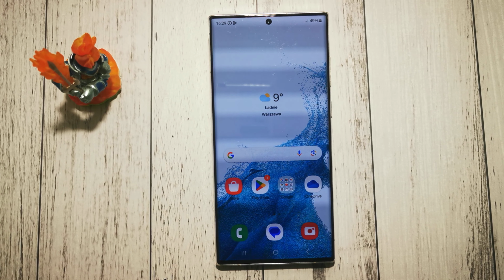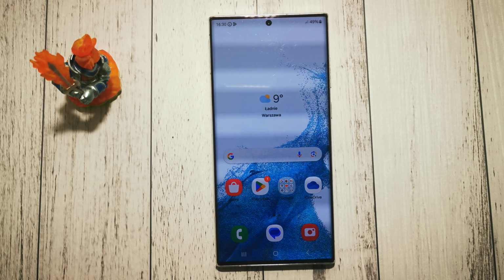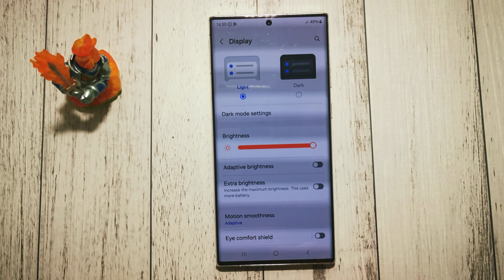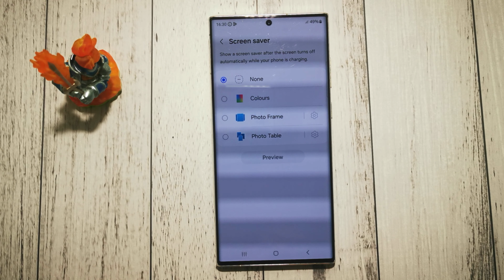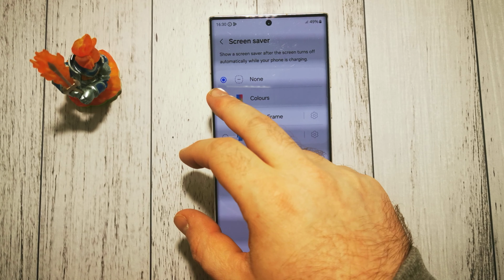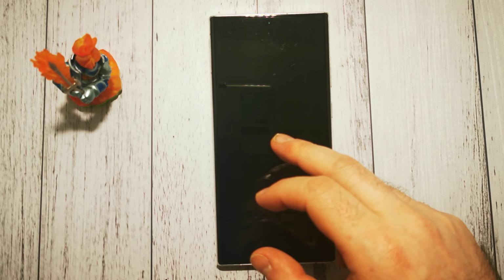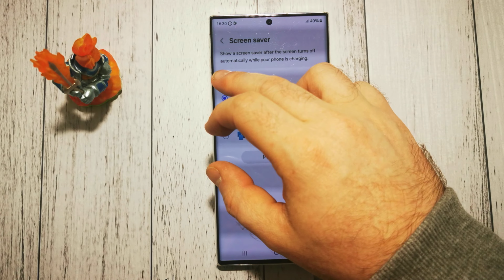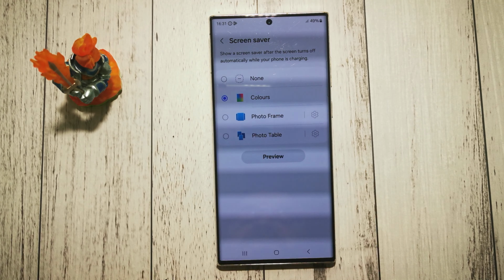SAMSUNG GALAXY S22 ULTRA: How to turn on screen saver | Quick Guide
Welcome to GSMDiY! In this step-by-step guide, we'll walk you through how to turn on screen saver in SAMSUNG GALAXY S22 ULTRA